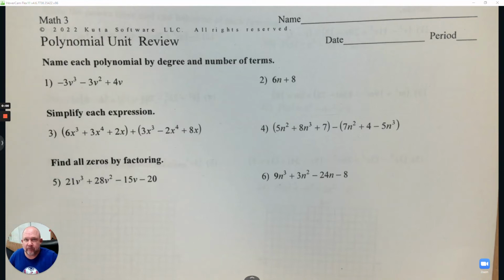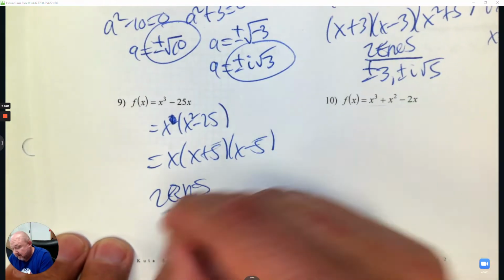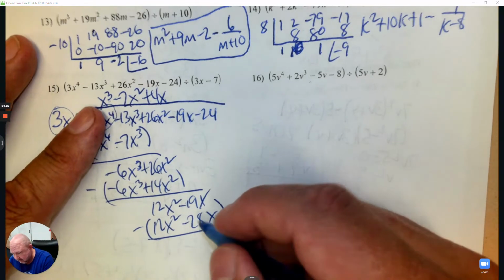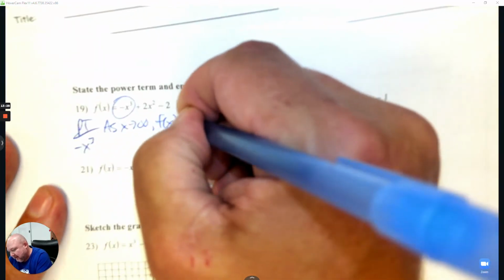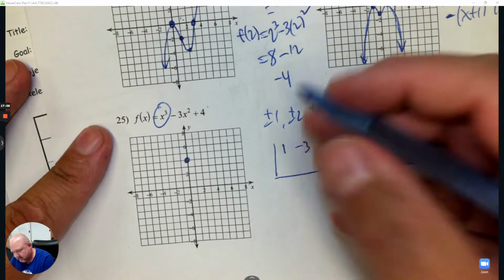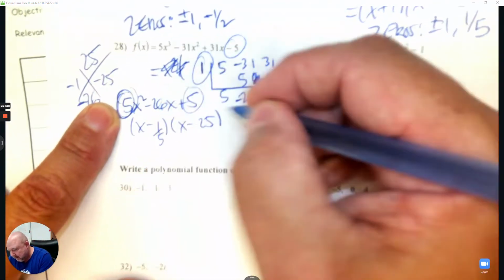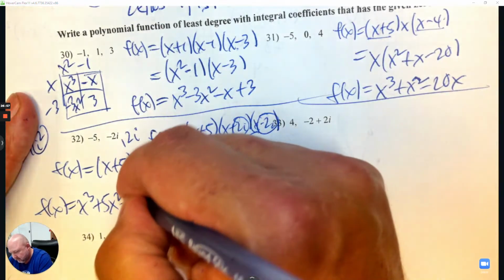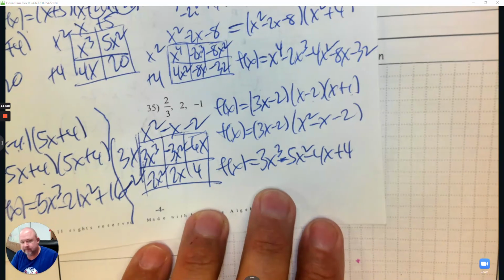Math 3HP Polynomial Unit Review Solutions